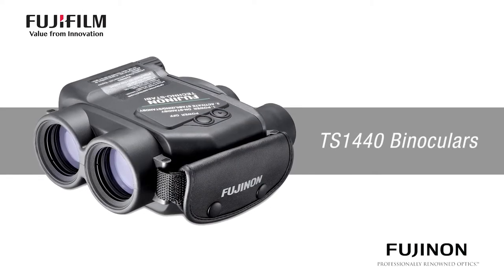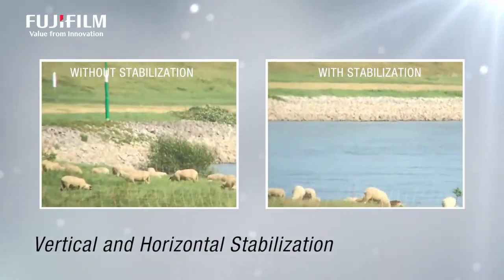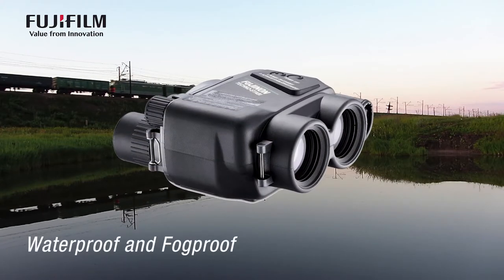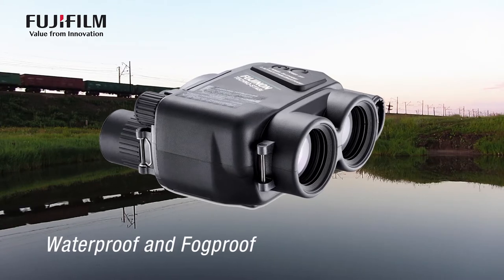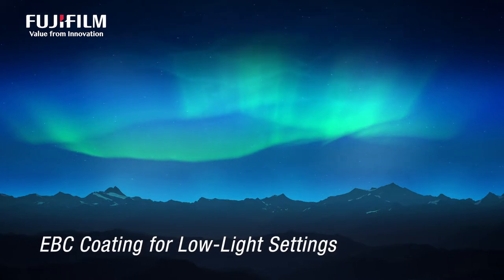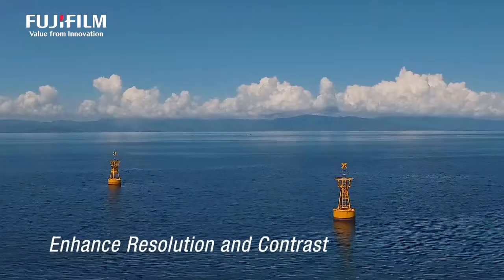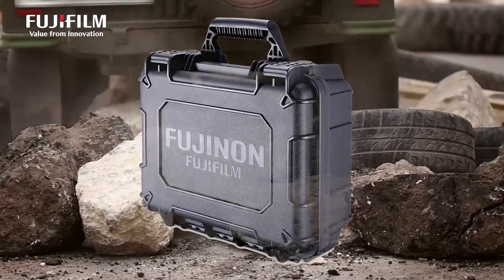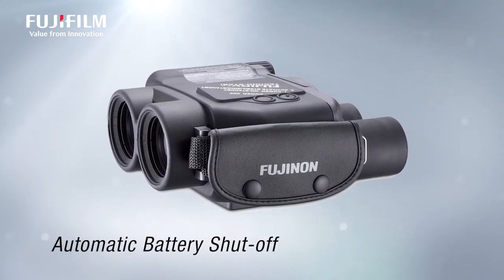Techno-Stabi 14 X 40 Product Video